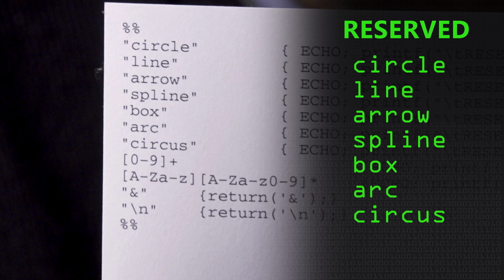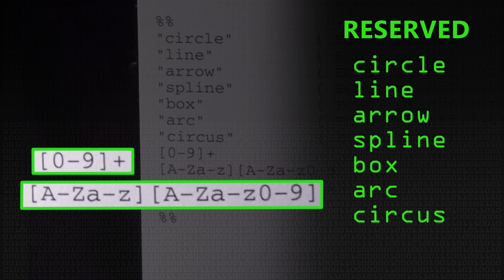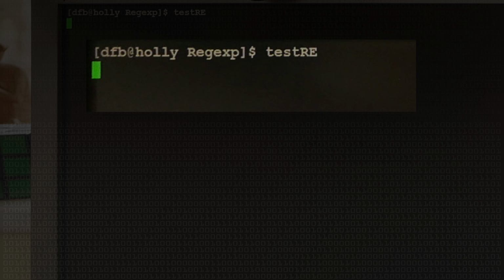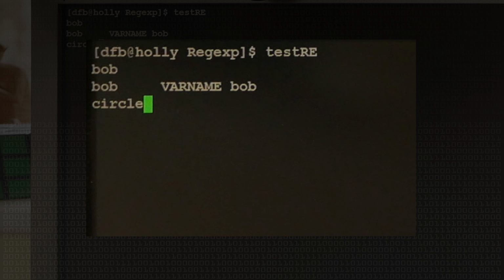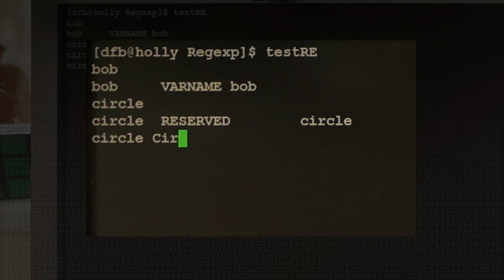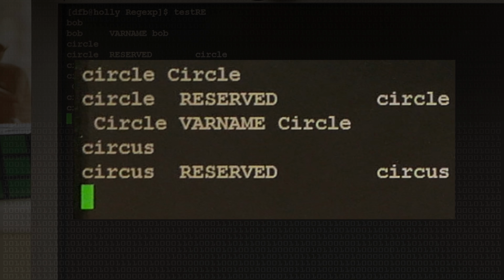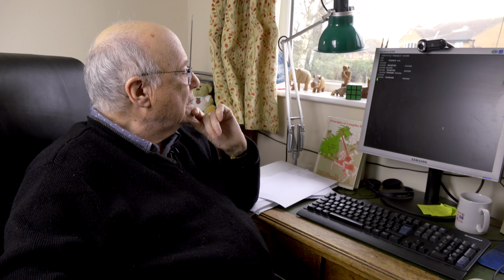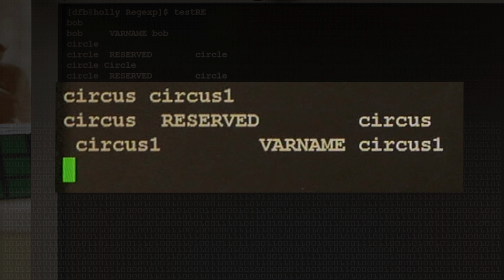Using Regular Expressions - Computerphile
Professor Brailsford takes the theory of RegEx and puts it into practice.